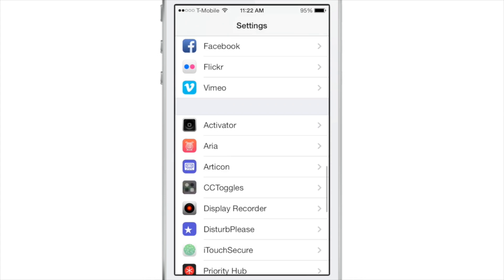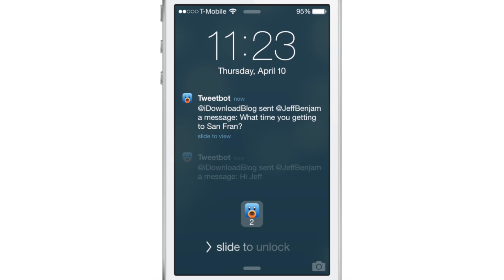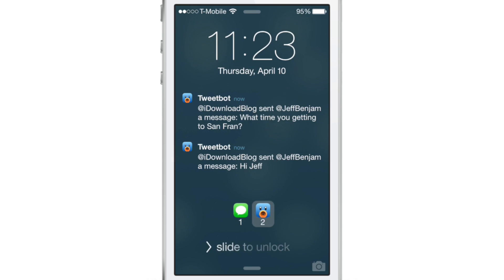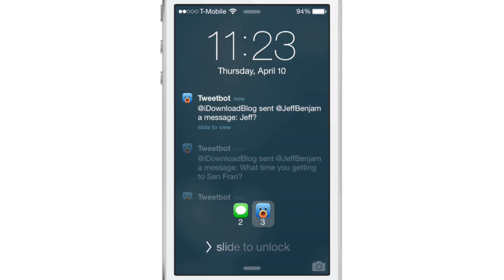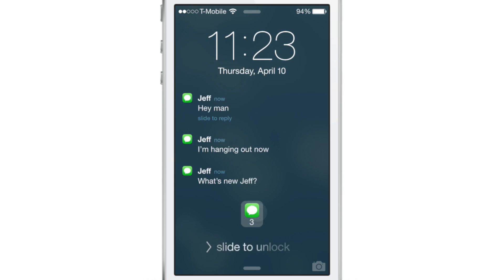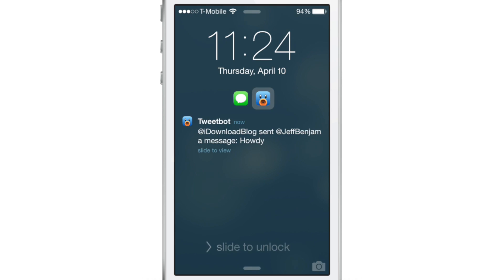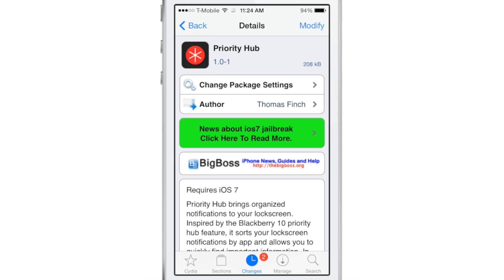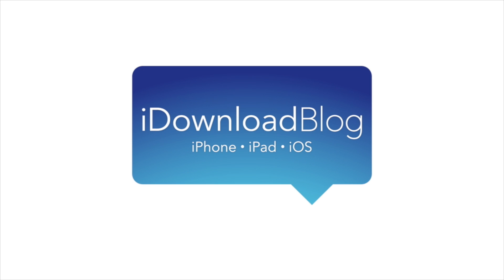Priority Hub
Description: The Blackberry 10 inspired priority hub on iOS 7's Lock screen.

Developer: Thomas Finch
Price: Free
Repo: BigBoss

About iDB